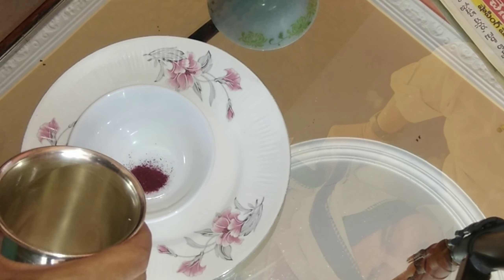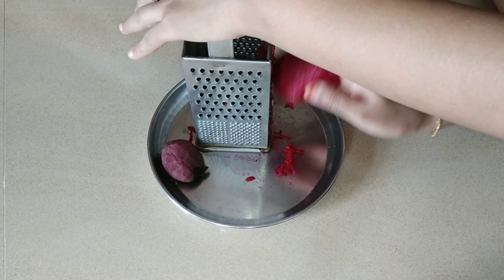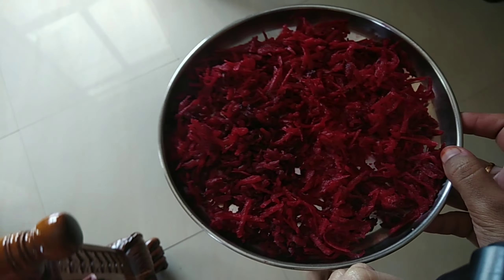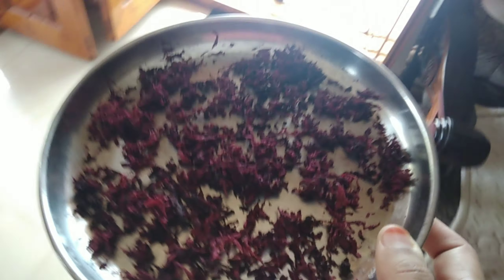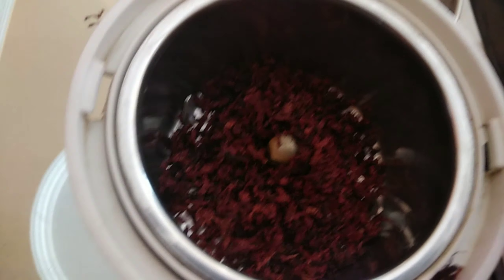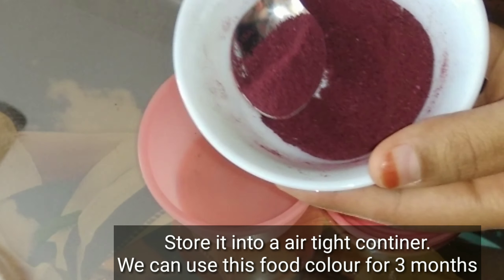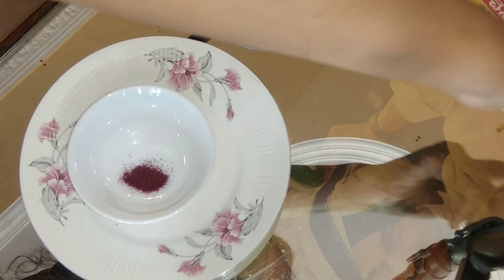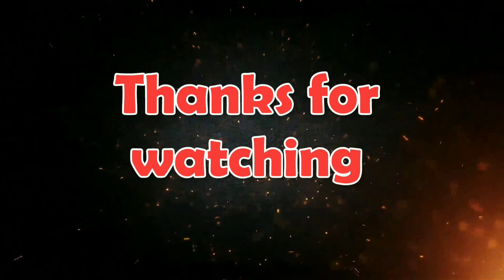Organic Food colour Home made food colour //ఫుడ్ కలర్ ఇంట్లో చేయడం చాలా ఈజీ..🤔 //Telugu vlogs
Hiii Friends.

Bhadrachalam

My channel is about Daily blogs, Fashion, Fitness Goals, Trending topics, Unboxing videos, Cooking, Reviews, Exploring & many more😅

*Meesho App👇🏻*

Poojitha Fashion & Fitness vlogs❤️